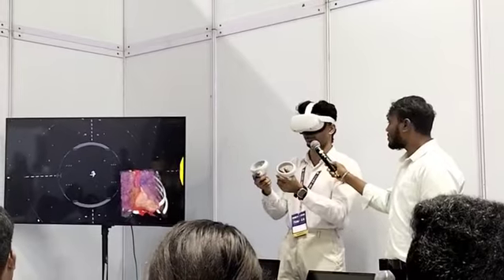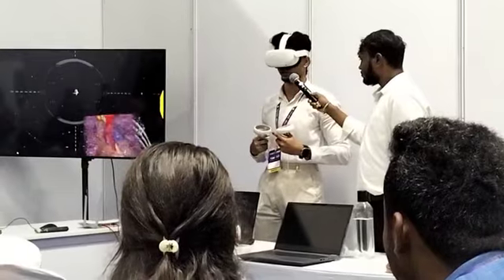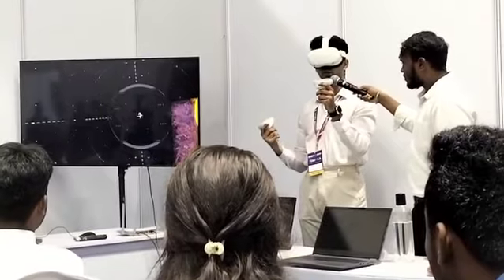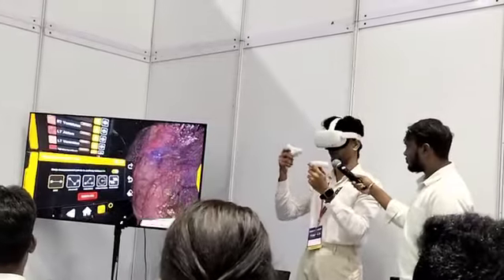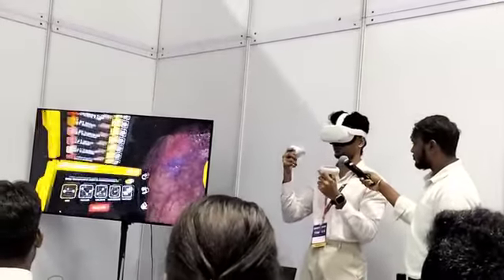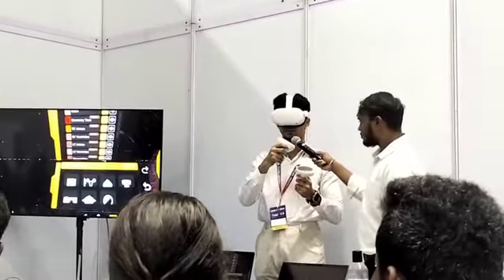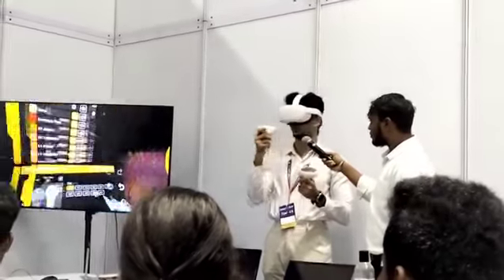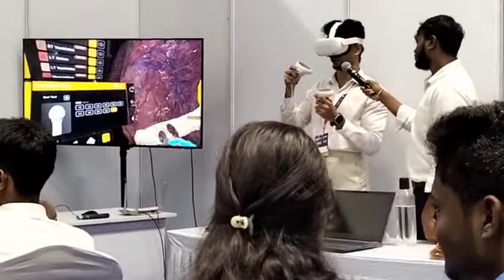Virtual Reality on Surgery || Matthew Singh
Hey guys... This is Matthew Singh from International Institute of yoga and naturopathy medical sciences Chengalpattu... Here in this video I have covered about the Artificial intelligence on Medical Surgical procedures...If u like this video then do LIKE SHARE SUBSCRIBE..!!!